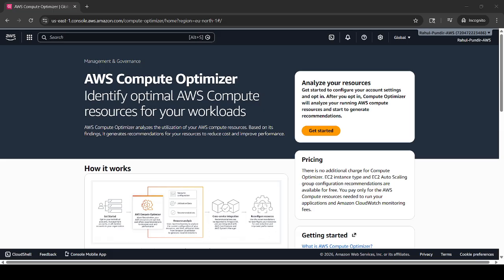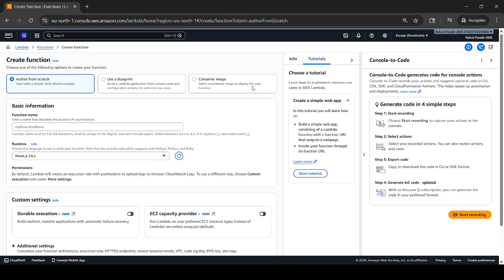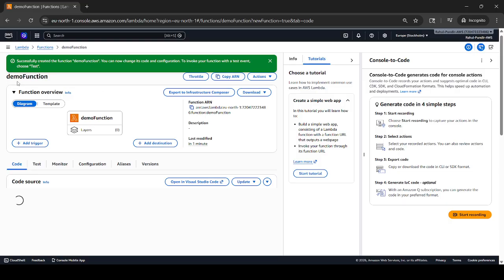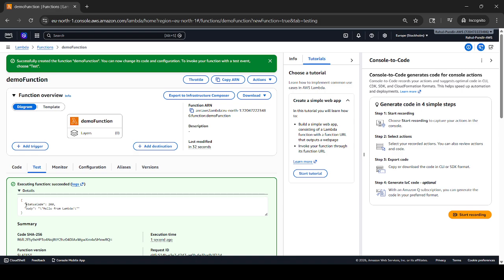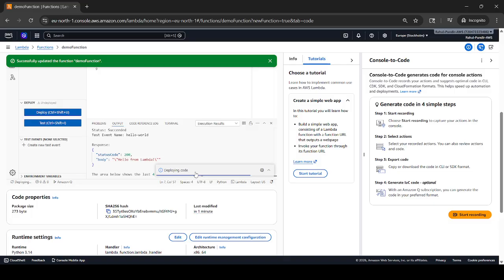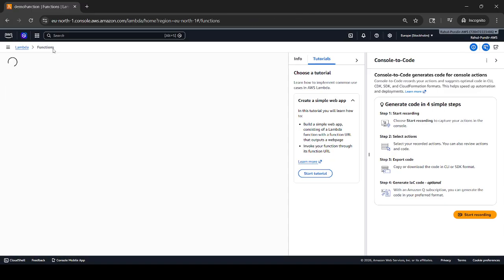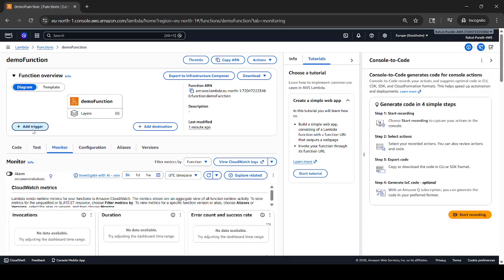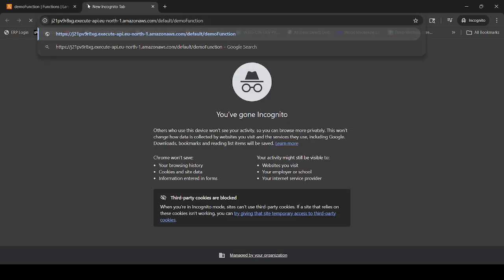Part-4 || AWS Lambda Explained | Create Your First Serverless Function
🚀 Learn AWS Lambda from scratch in this beginner-friendly tutorial!

In this video, you'll learn how to create and deploy your first AWS Lambda function. AWS Lambda is a powerful serverless computing service that allows you to run code without managing servers.

✅ What you'll learn:
- How serverless computing works
- Create your first Lambda function
- Trigger Lambda using events (API Gateway)
- Deploy and test your function

AWS Lambda
Serverless Computing
Serverless Function
Function as a Service (FaaS)
AWS Lambda Tutorial
Create AWS Lambda Function
Event-Driven Architecture
Lambda Trigger
IAM Role
API Gateway
Amazon S3 Trigger
CloudWatch Logs
Node.js Lambda
Environment Variables
Auto Scaling
Pay-as-you-go Pricing
AWS Cloud
AWS DevOps
Cloud Computing
AWS Lambda vs EC2

💡 AWS Lambda helps developers build scalable applications without worrying about infrastructure. It’s widely used in modern cloud and DevOps environments.

📌 Perfect for:
✔ Beginners in AWS
✔ Developers & DevOps engineers
✔ Students learning cloud computing
✔ Anyone interested in serverless architecture

🔥 Start your serverless journey today with AWS Lambda!